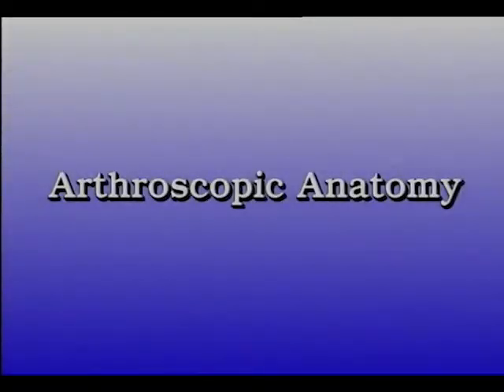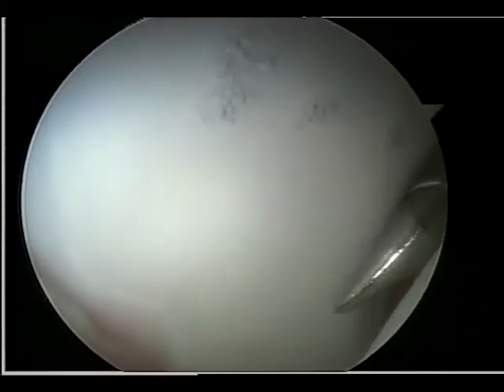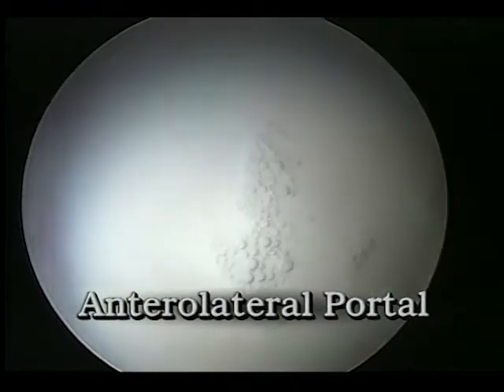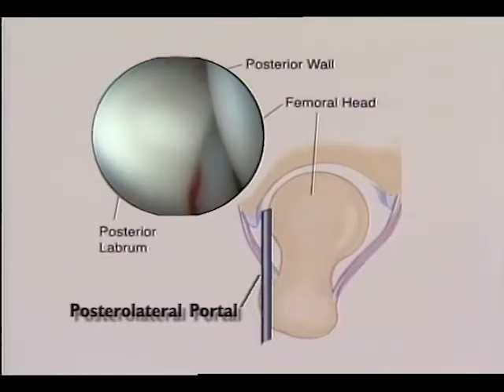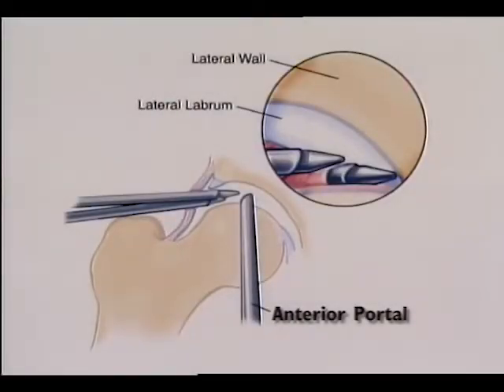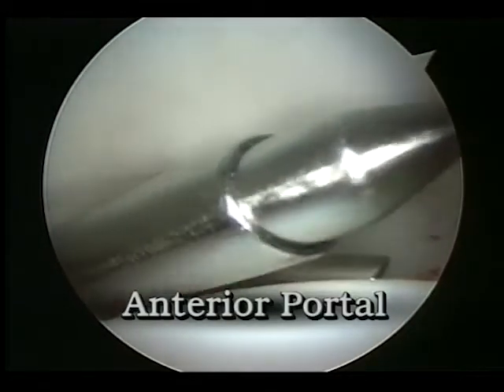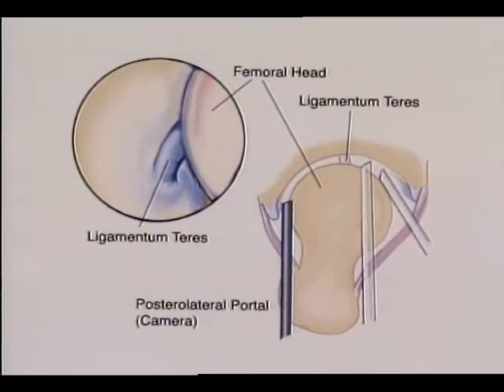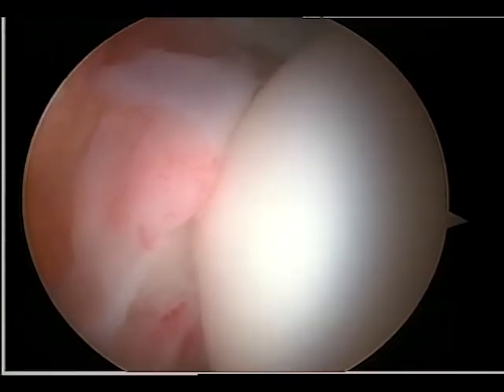Hip Anatomy | Hip Arthroscopy | Hip Surgery | Hip Surgeon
Hip arthroscopy allows for inspection of many portions of the joint. Examination begins from the anterolateral portal, as it is the first portal established. Entering the lateral capsule over the anterior boarder of the greater trochanter, the structures that are best visualized from this area include the anterior acetabulum wall and the anterior labrum.

Entering the lateral capsule of the posterior boarder of the greater trochanter, the posterior lateral portal offers the best field of view of the posterior portions of the joint including the posterior acetabular wall and the posterior laburm.

The anterior portal is provides a distinctly different perspective. The lateral labrum and the relationship of the lateral two portals are best appreciated in this position.

The arthroscope can be readily changed between the various positions. The acetabular fossa including the ligamentum teres cased in synovial folds can be seen from all three portals with a different perspective from each.